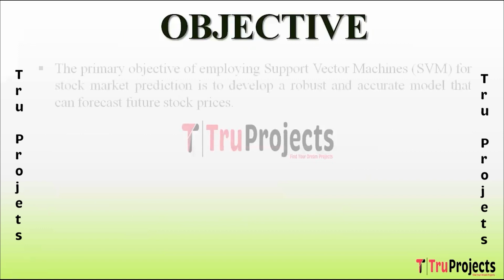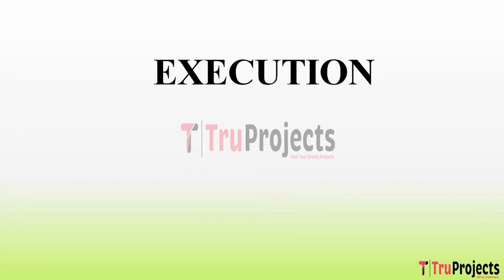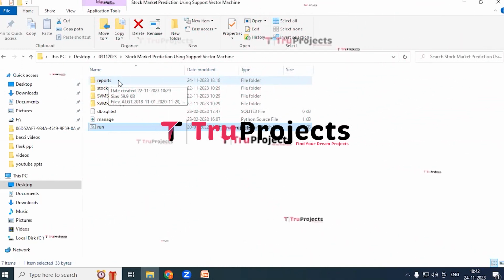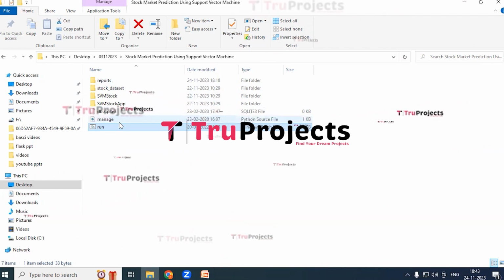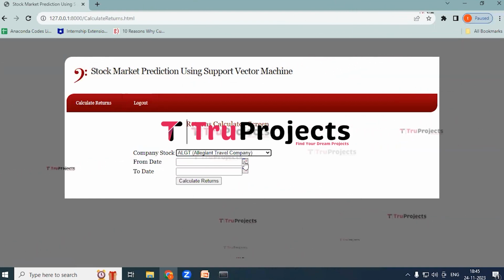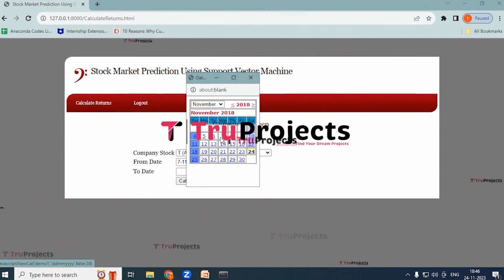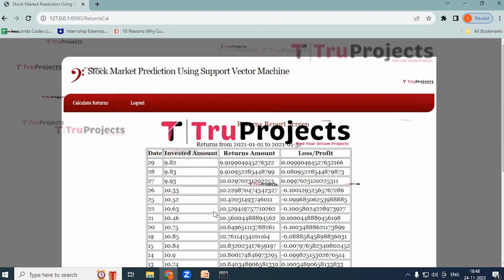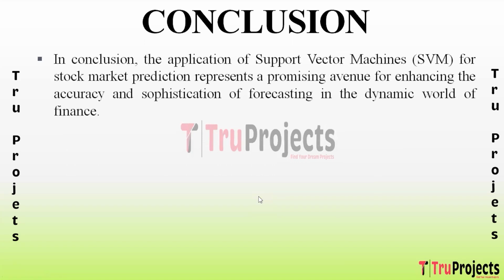stock market prediction using support vector machine